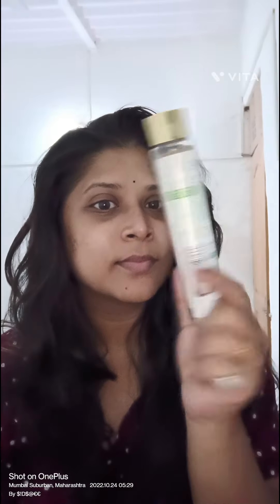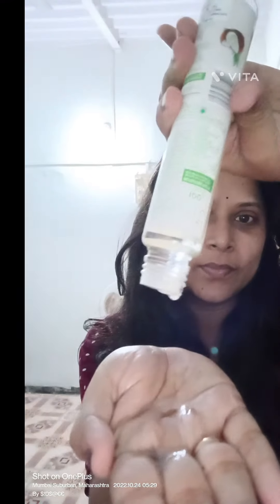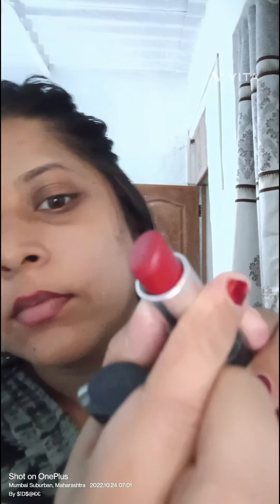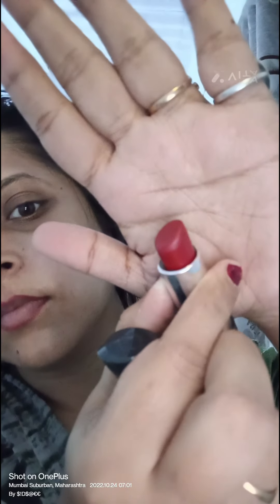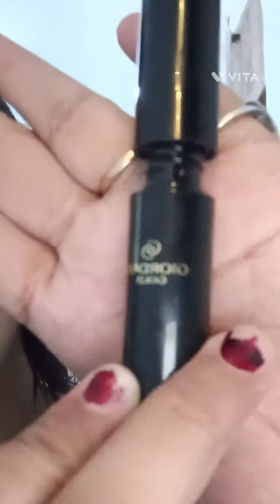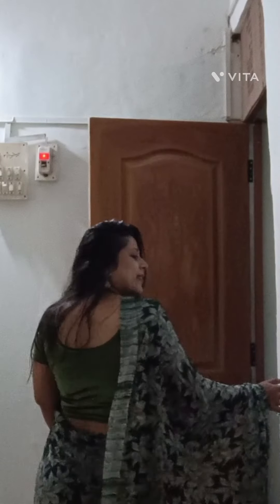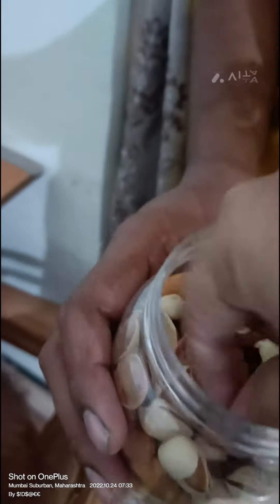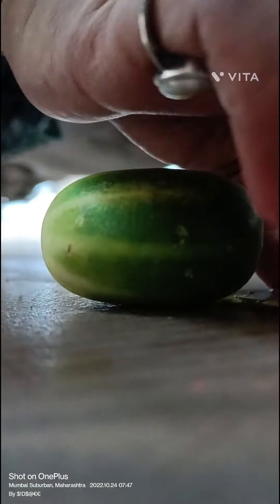Diwali cha pahila divas, Diwali pahat, Happy Diwali 🎇🎆🧨🪅🪔🎁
Happy Diwali
yojana's vlog